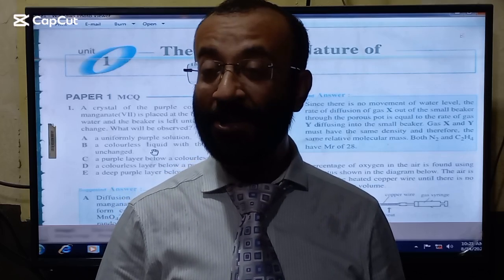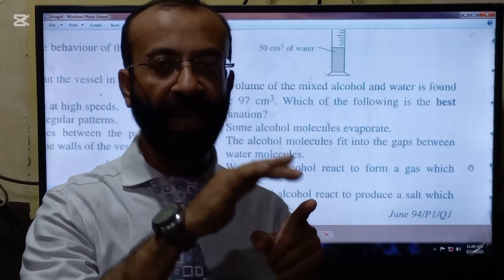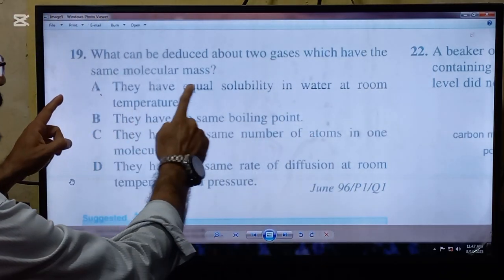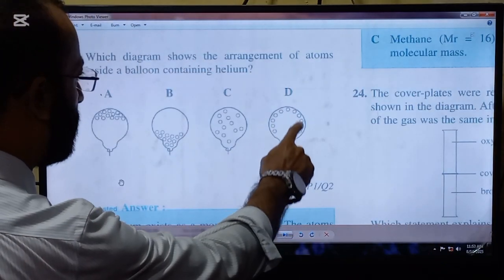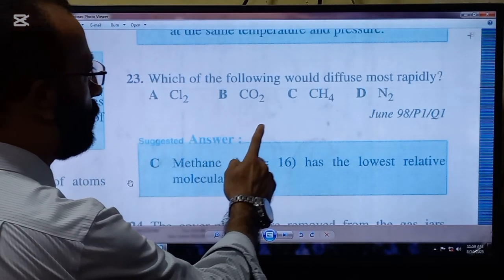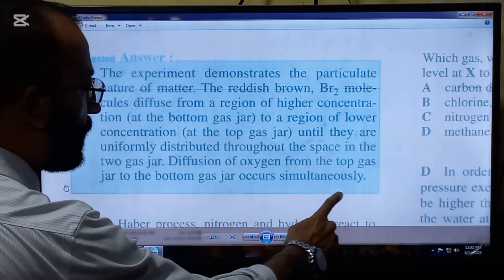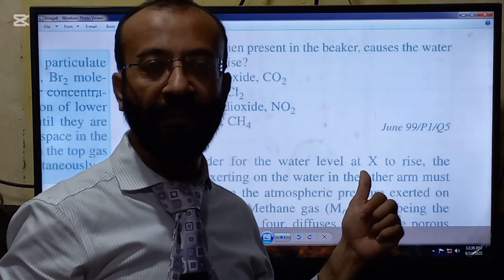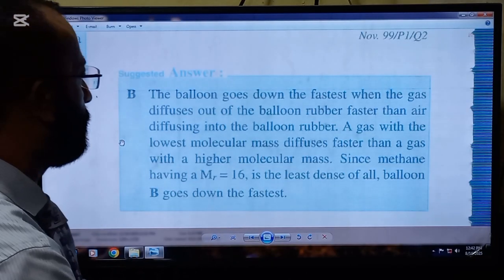O Level/Chemistry/Particulate Nature of Matter/Practice Questions (Lecture 2)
This is Lecture 2 on the topic of 'The Particulate Nature of Matter', Practice Questions. Subject Chemistry, O Level.